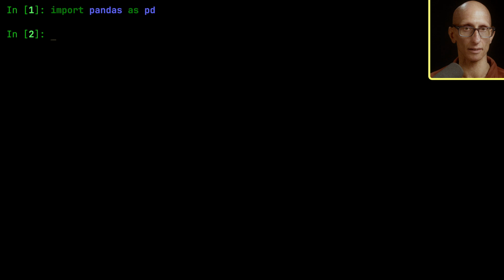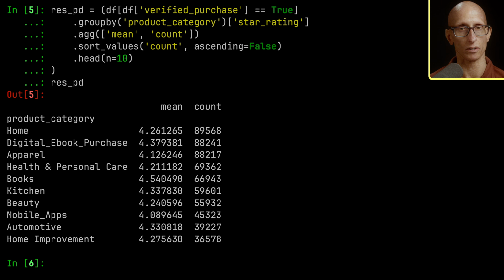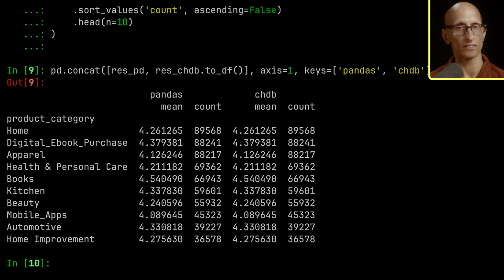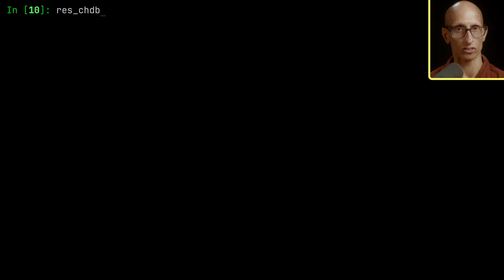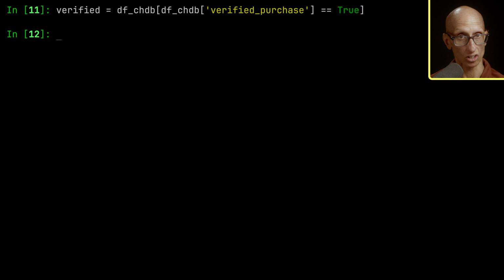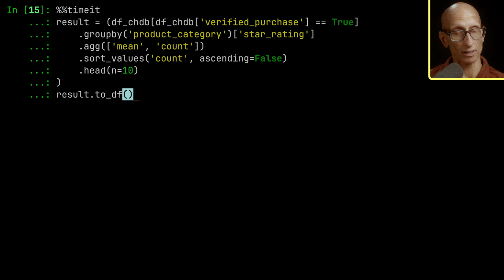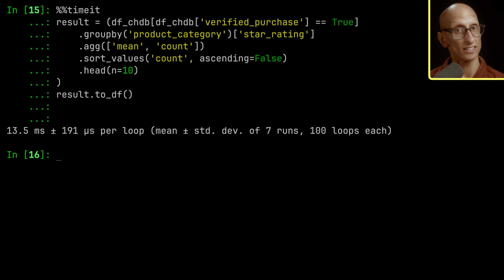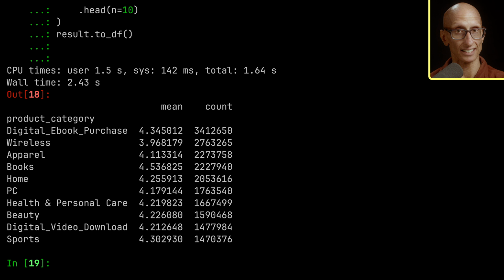chDB 4.0 Pandas Drop-in Replacement Powered by ClickHouse: 6x Faster Queries on Parquet and S3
chDB 4.0 is a SQL OLAP engine powered by ClickHouse that adds a pandas compatible API through its `chdb.datastore` module, acting as a drop-in replacement for pandas: the same API surface, but queries execute through ClickHouse. This video benchmarks both side by side on an Amazon product reviews dataset.

With pandas, `pandas.read_parquet()` loads a local parquet file fully into memory, producing a DataFrame of 1 million rows and 15 columns (review date, marketplace, customer ID, star rating, votes, and more). The equivalent chDB call, `chdb.datastore.read_parquet()`, does not read the file at all when invoked, because chDB DataFrames are lazily evaluated. The query is only executed when the result is needed, for example when printing output or calling `to_df()`.

Running the identical filter, groupby, and sort pipeline (average star rating and review count for verified purchases, grouped by product category) on both engines returns exactly the same results, shown side by side with `concat`: the home category has the most reviews, followed by digital ebook purchases.

Because chDB builds a lazy query plan, `.explain()` can be called on an unevaluated chDB DataFrame to inspect both the generated ClickHouse SQL query and the execution plan, showing the source file and the series of operations that will be applied. Lazy evaluation also allows intermediate states to be saved and reused: one variable can hold the verified purchases filter, and a second can build on it to add a star rating greater than four and a limit of 10. Explaining the second variable shows both filters and the limit composed into a single generated SQL query.

On performance, `%%timeit` on the same aggregation returns roughly 82 milliseconds on average for pandas (seven runs, 10 loops each) versus 13.5 milliseconds on average for chDB (seven runs, 100 loops each), making chDB approximately six times faster than pandas on this aggregation.

chDB can also read parquet directly from object storage without downloading it first. Reading the full Amazon reviews dataset from `s3://datasets-documentation/amazon_reviews/` returns immediately because nothing is read at call time. Calling `.shape` triggers a count and describe in the background, reporting just under 42 million rows and 15 columns. Running the same verified purchases aggregation over that S3 dataset completes in just over 2 seconds, returning product categories, average stars, and counts, without loading the entire dataset into memory, which is where chDB is more efficient than pandas.